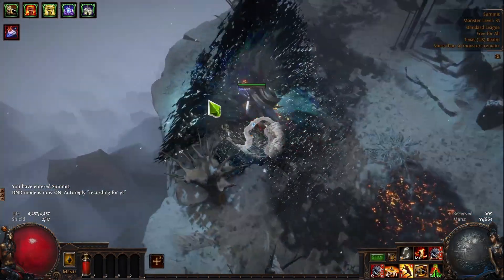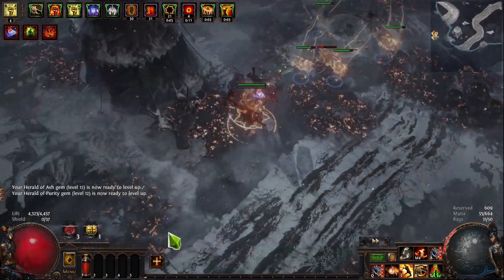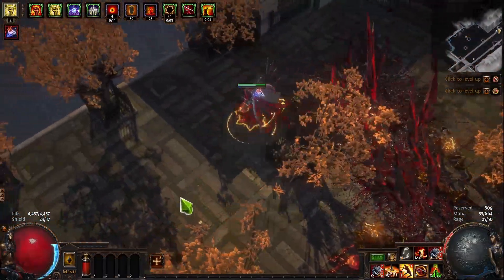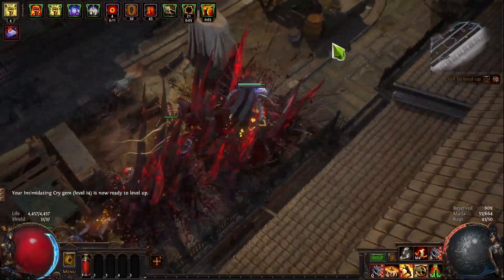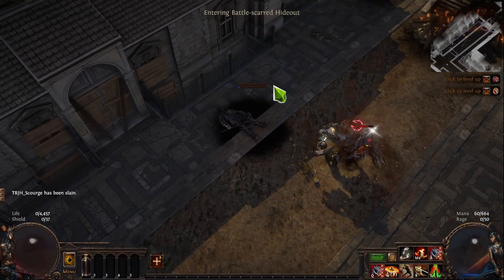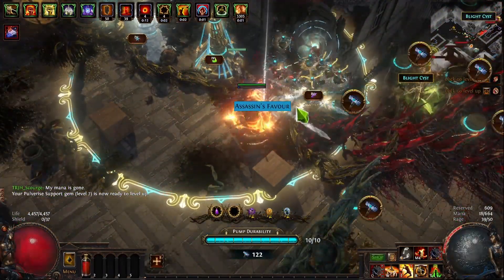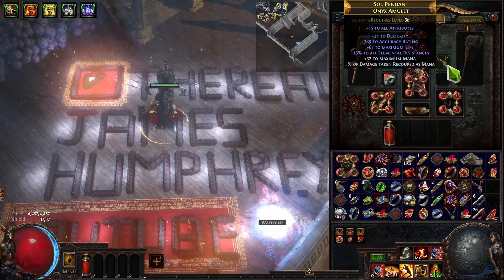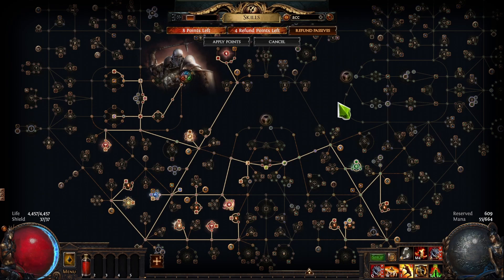*OUTDATED* POE 3.17 45c BUDGET T16s SUNDER BUILD GUIDE SSF VIABLE Siege of the Atlas Sentinel POE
Red T16 map viable in 45c budget gear! 5L demo! SUNDERBOI is back! We are playing Juggernaut Marauder and making use of the new keystone precise technique! Noone has made a buildguide on Sunder in half a year and I am surprised how well it does in complete budget gear!  This build is Easy beginner friendly and Solo Self Found SSF Build viable!  This will be my league starter that I will then respec into Lightning strike accuracy stacking Juggernaut. If you need help farming other currency make sure you check out my heist early farming strategy video! 45c BUDGET T16s SUNDER BUILD GUIDE SSF VIABLE PATH OF EXILE 3.17 Siege of the Atlas Archnemesis POE AND PATH OF EXILE 3.18 SENTINEL

00:00 Budget Sunder T16 map gameplay with Delirium mirror
01:50 T16 alleyway with Awakener 8 and both monster life buffs(boss has 2x normal hp)
05:33 Blight in T16 map
07:02 45c budget gear 5link
08:24 quick look at skill tree

POB POE SUNDER LEAGUE 45c BUDGET T16s BUILD GUIDE

They call me GameyMcJamesFace!